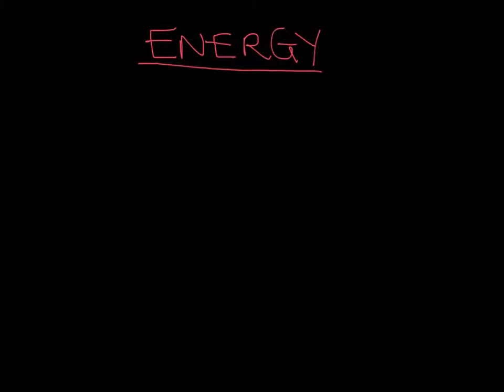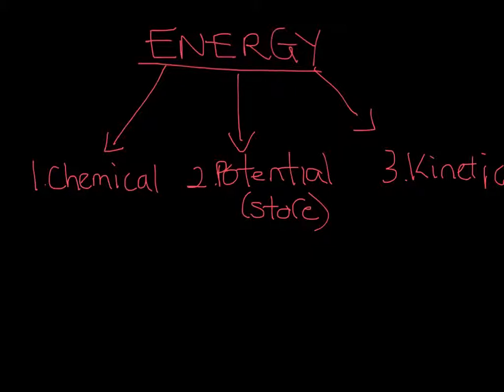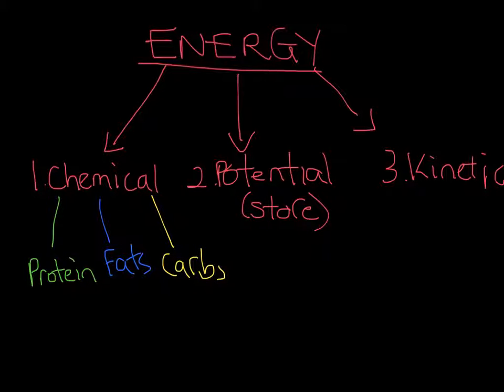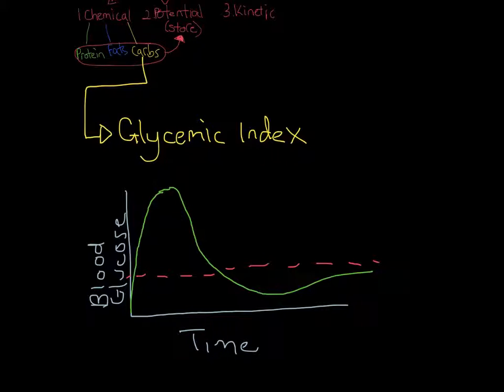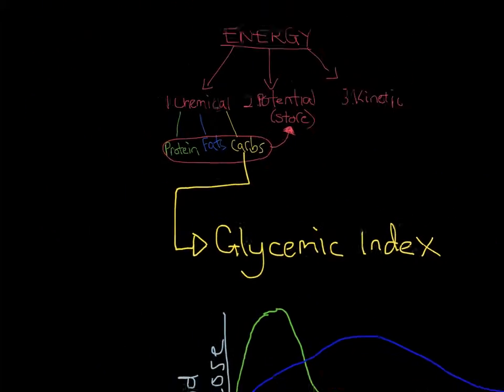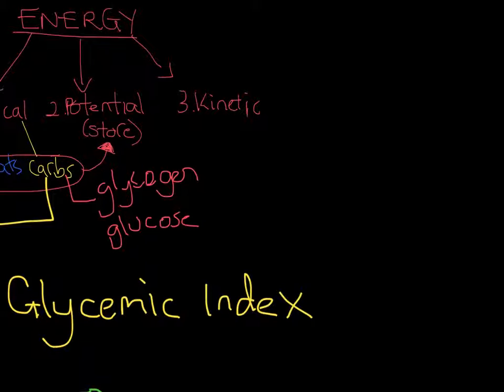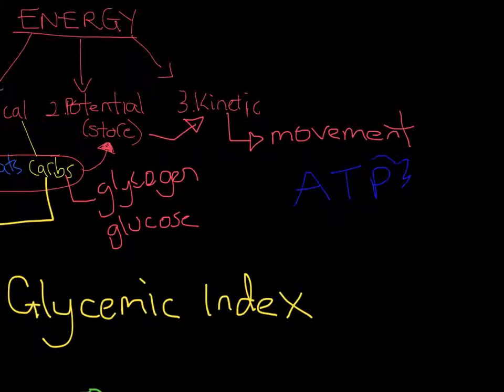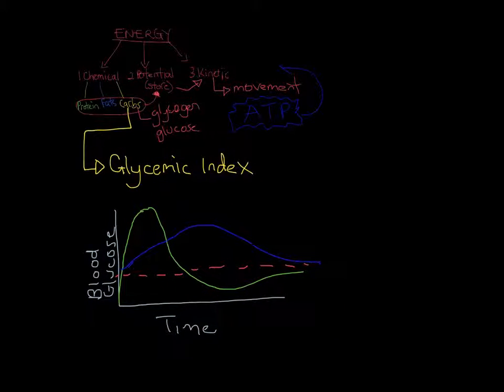Stg 1 PE Introduction to Energy: Conversion of food to energy